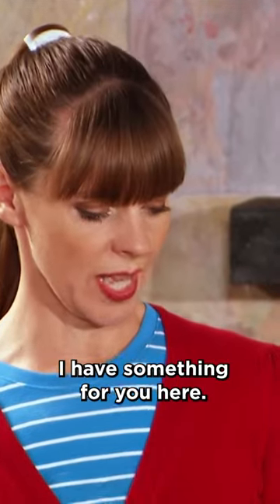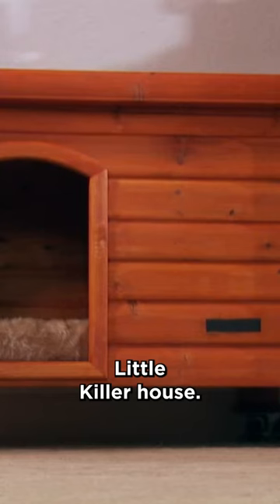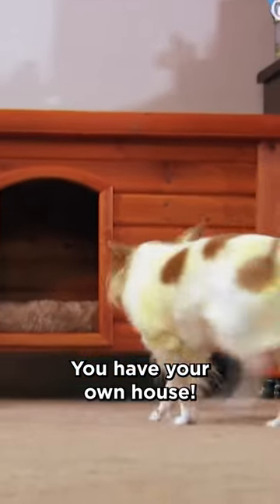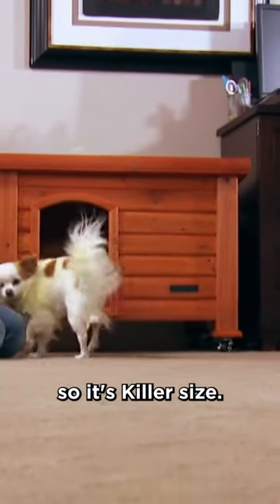Killer Chihuahua gets his own house 🏡😍